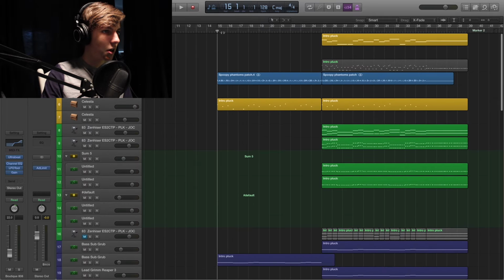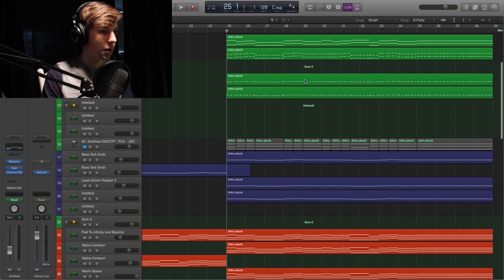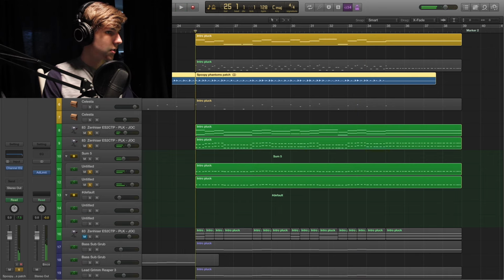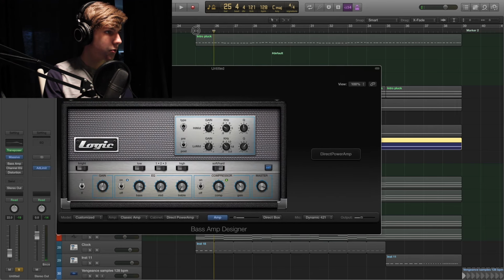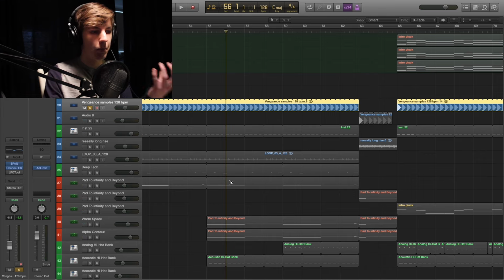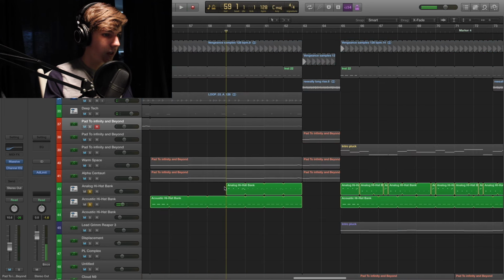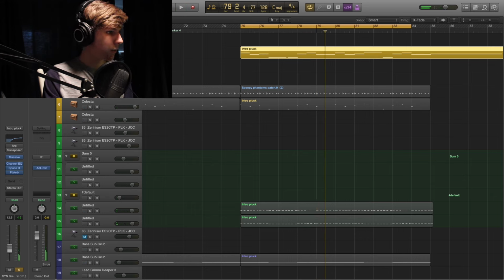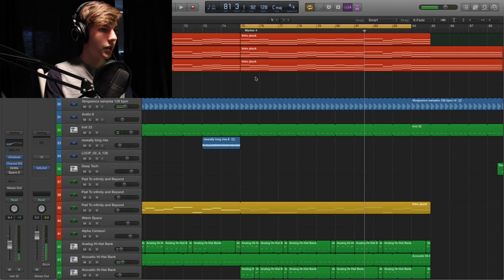Making of "Clock" (a House track)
The making of my latest song in Logic Pro X.